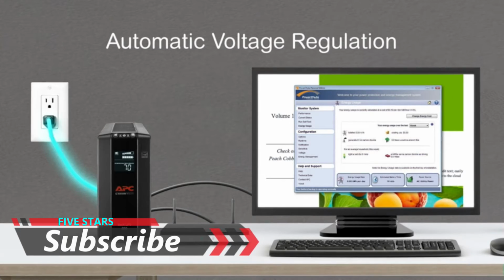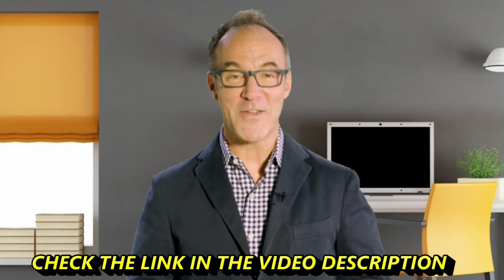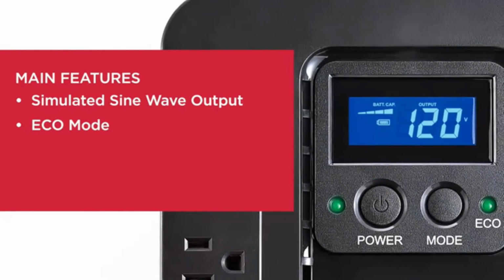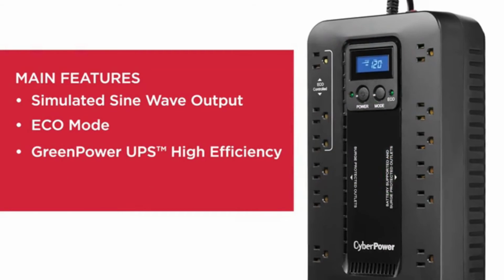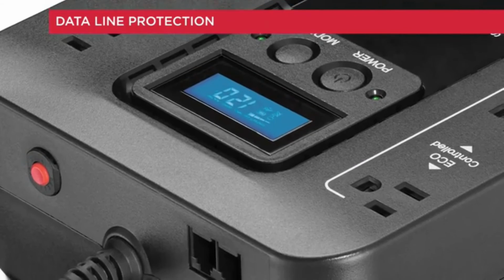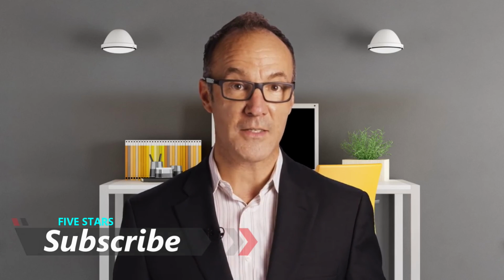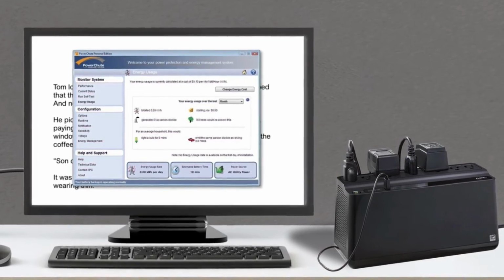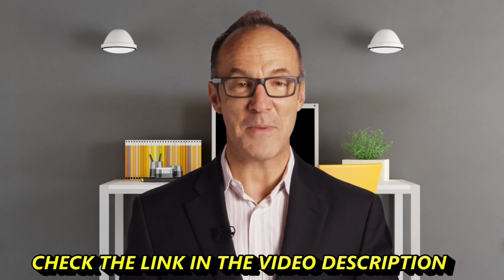5 Best UPS for Wi Fi Routers and Modems - Best Uninterruptible Power Supply (UPS)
Best UPS for Wi Fi Routers
0:00 Intro
00:11 - 5 ► APC BX1500M UPS Battery Backup & Surge Protector
●Amazon US
●Amazon UK
●Amazon DE
●Amazon CA
01:26 - 4 ►  CyberPower CP1500AVRLCD Intelligent LCD UPS System
●Amazon US
●Amazon UK
●Amazon DE
●Amazon CA
02:33 - 3 ► Amazon Basics Standby UPS 800VA 450W Surge Protector Battery Power Backup
●Amazon US
●Amazon UK
●Amazon DE
●Amazon CA
04:26 - 2 ► CyberPower EC550G Ecologic Battery Backup & Surge Protector UPS System
●Amazon US
●Amazon UK
●Amazon DE
●Amazon CA
06:14 - 1 ► APC BE600M1 UPS Battery Backup & Surge Protector
●Amazon US
●Amazon UK
●Amazon DE
●Amazon CA

👉With a major chunk of the world going online, the dependence on Wi-Fi and wired internet connectivity is like never before, whether it's attending an online video conference or going about your daily work. However, all these grinds to a stop when the Wi-Fi router goes offline during a power outage. A UPS for a Wi-Fi router or a modem will solve this issue and will let you go about your job without any interruptions.
Here are our top recommendations for the best UPS or Wi-Fi routers and modems. The only thing you need to keep in mind is to match the power input of the router/modem and the UPS.
★Best Amazon Today's Deals
★Try Audible and Get Two Free Audiobooks
5 Best UPS for Wi Fi Routers and Modems - Best Uninterruptible Power Supply (UPS)